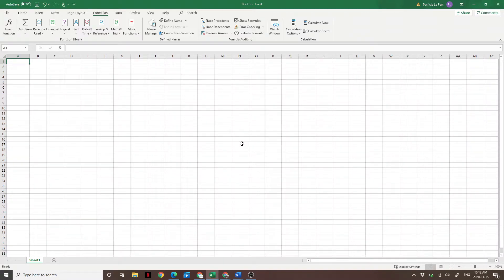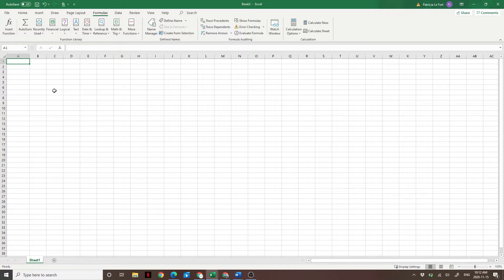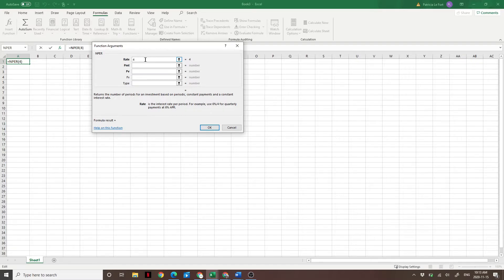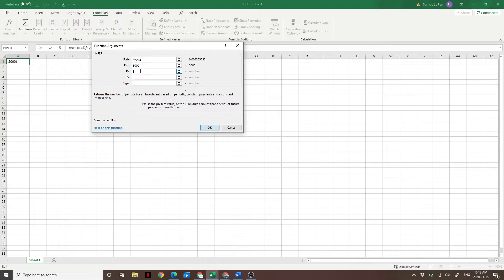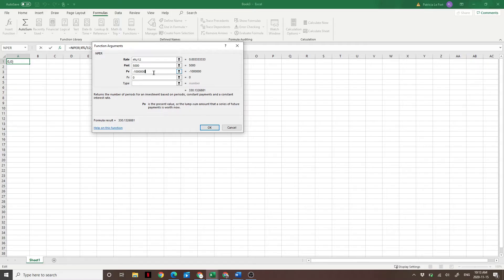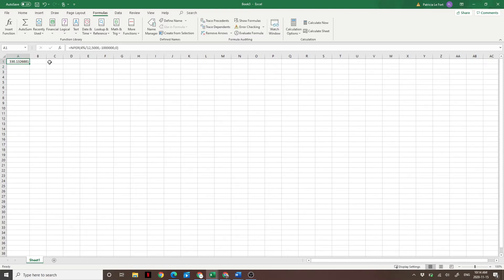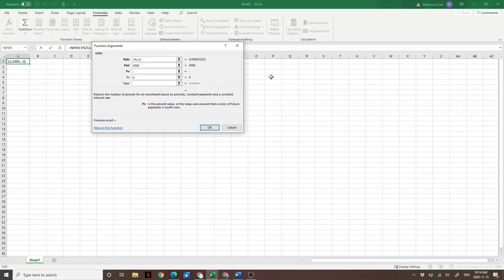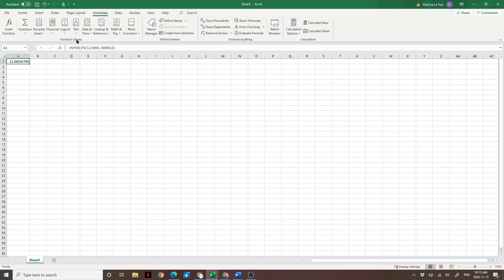How Long Will Your Money Last? | Top Personal Finance Formulas In Excel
If you were to retire or lose your job today how long would it take before you run out of money? We can easily answer that question using the NPER function in Excel.

There are two important personal finance questions we can answer using NPER.
1. How long could I sustain my lifestyle using my emergency fund if I lost my job?
2. How long will my retirement nest-egg last in retirement?

You can enroll in Ben's flagship course "The blueprint to successful money management" right